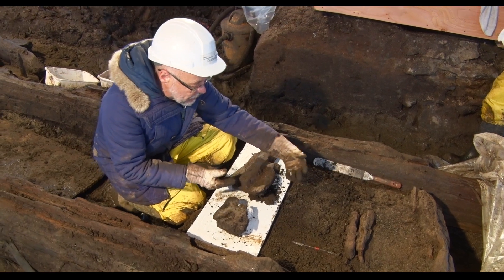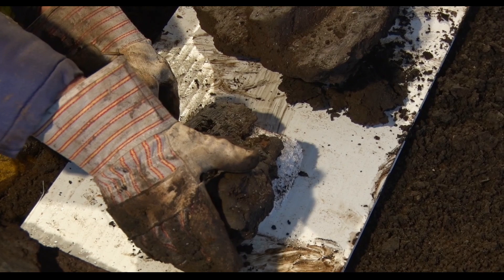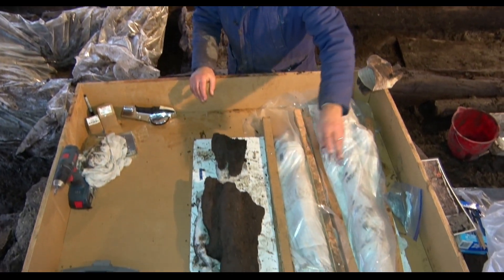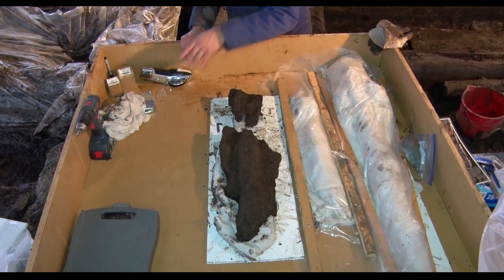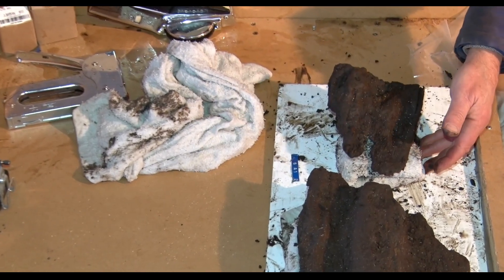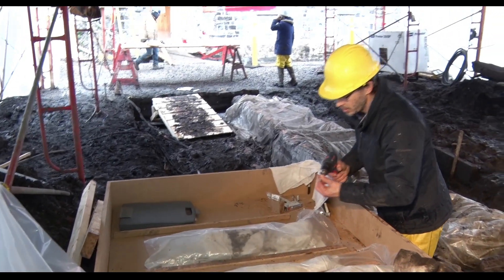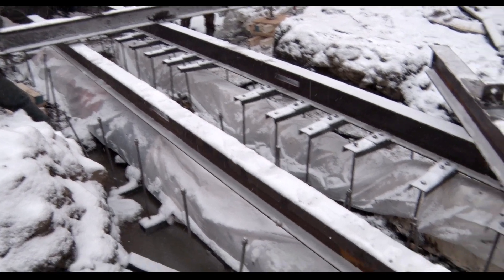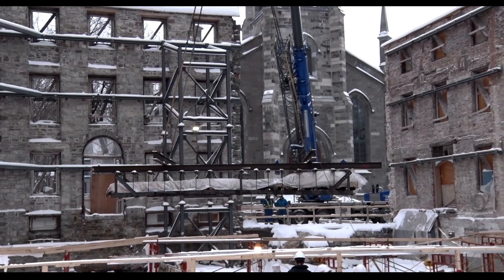Revivez l'extraction du rempart palissadé de Beaucours!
Le vestige extrait a été transporté vers un lieu d'entreposage où il sera traité en procédant à un séchage contrôlé. Rappelons qu’il s'agit de l'une des premières fortifications de Québec érigées au cours des années 1690.